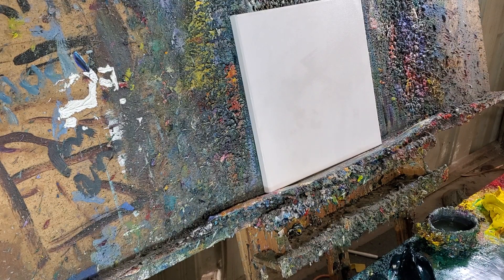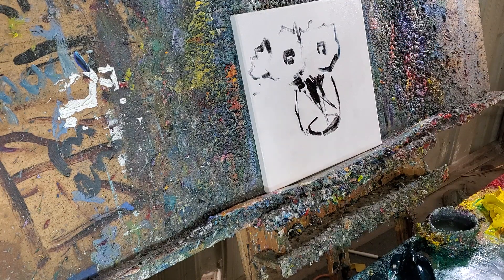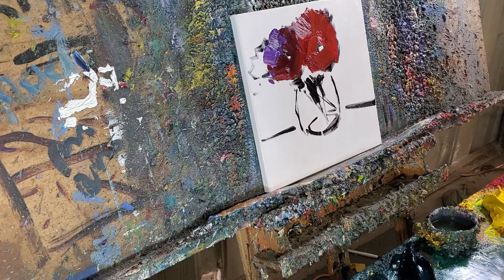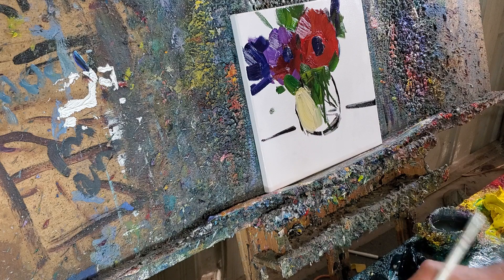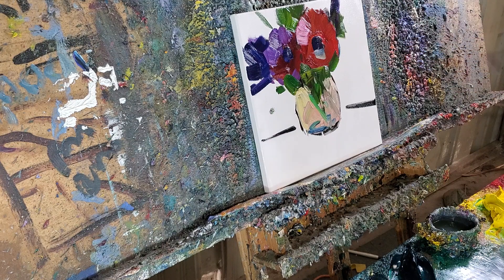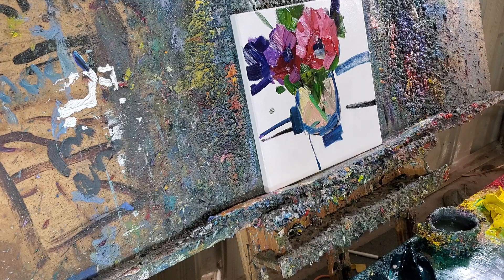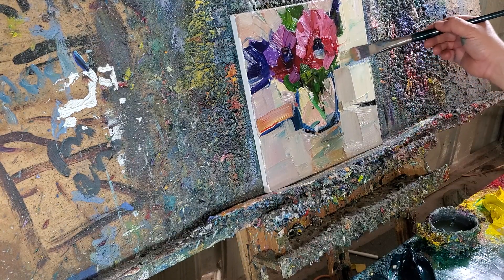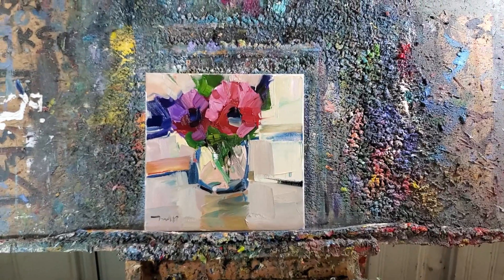Still Life With Flowers Expressionist Oil Painting with Jose Trujillo